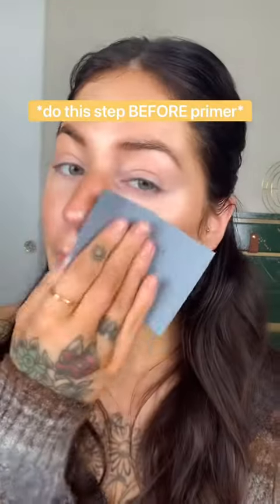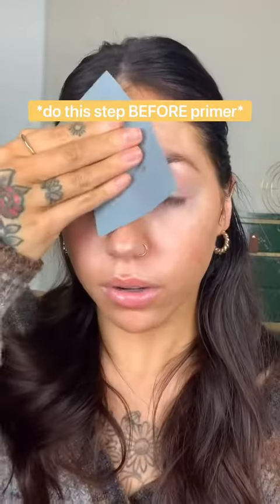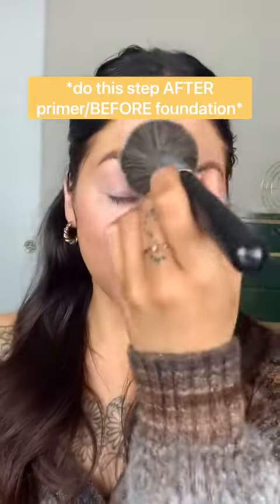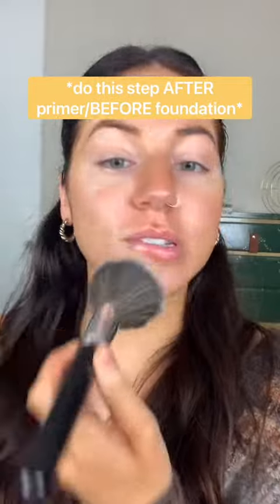Makeup tips from a beauty expert💓 carlyjomakeup fyp foryou foryoupage makeup makeuptips makeuphack